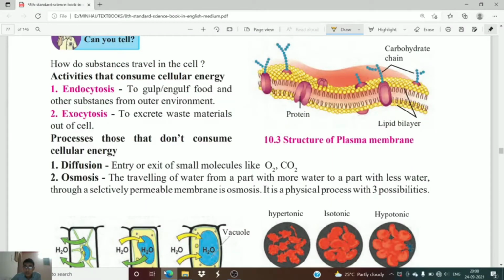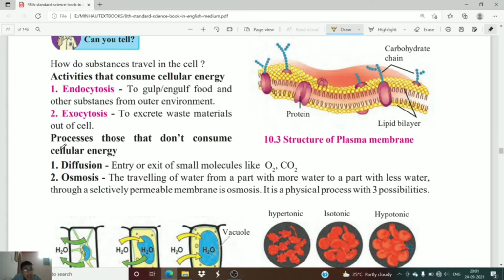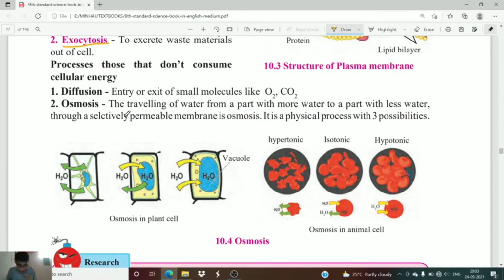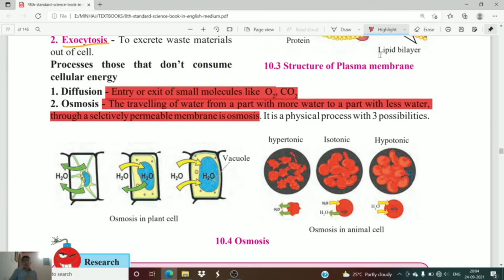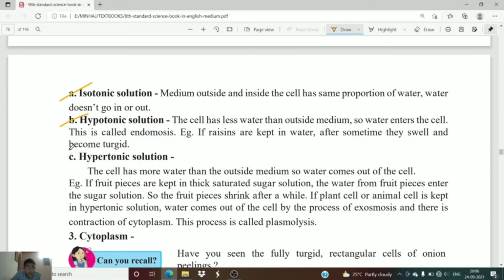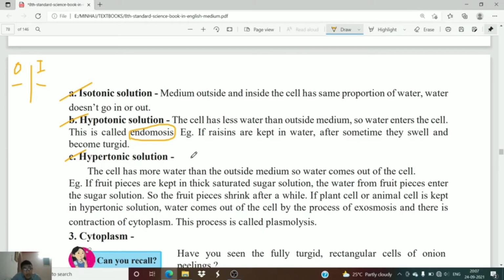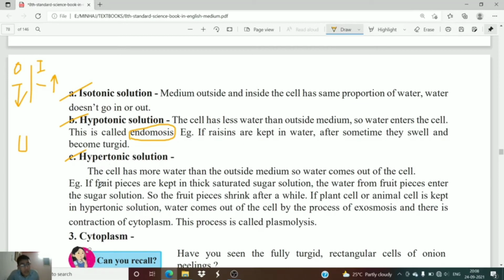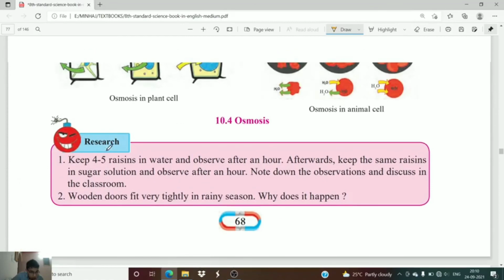LEC 26 | CLASS 08 SCIENCE | CELL AND CELL ORGANELLES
Hey Everyone !
From this lecture we are learning Chapter 10. CELL AND CELL ORGANELLES

TOPICS COVERED :
Use of cellular energy.